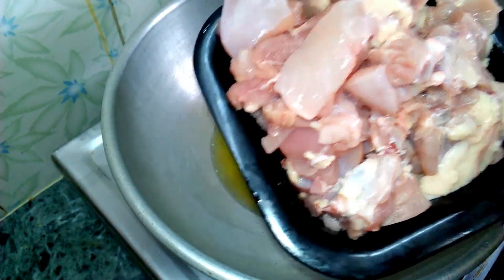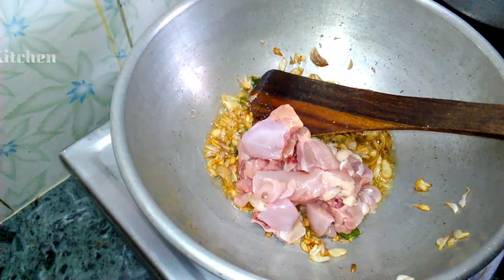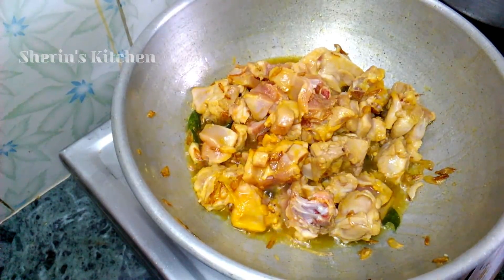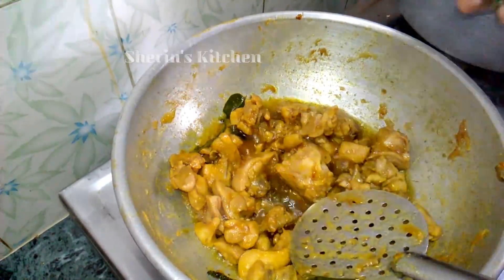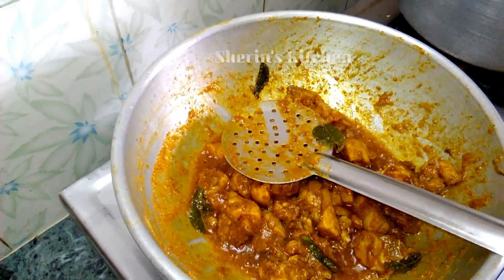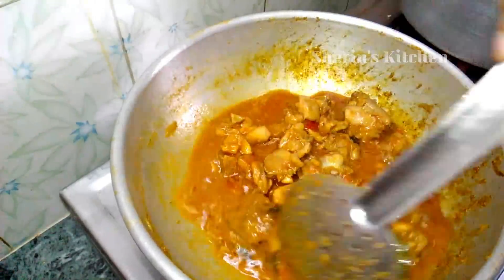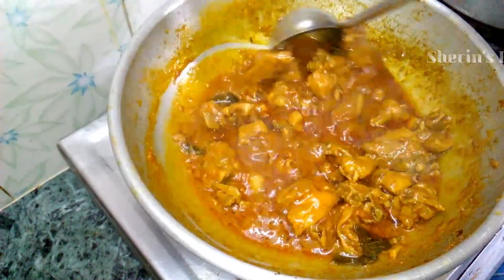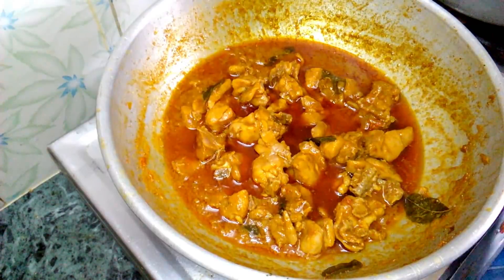சிக்கன் கிரேவி | How To Make Chicken Gravy For Chappathi | Sherin's Kitchen